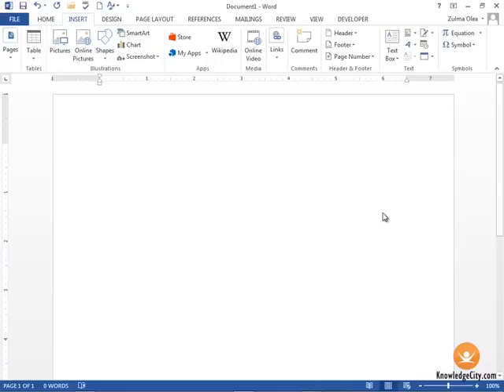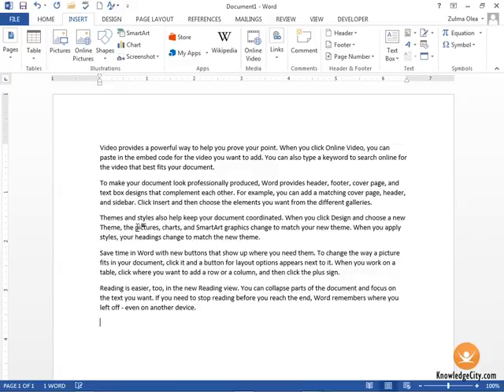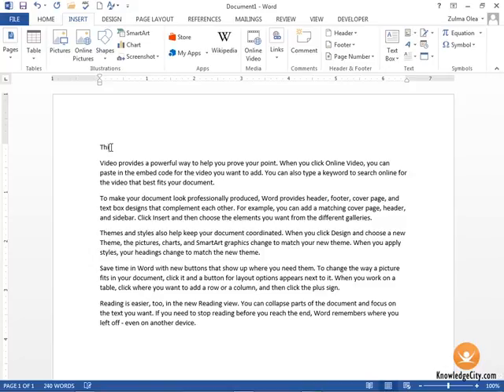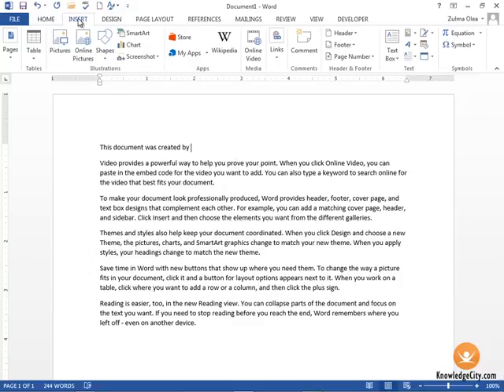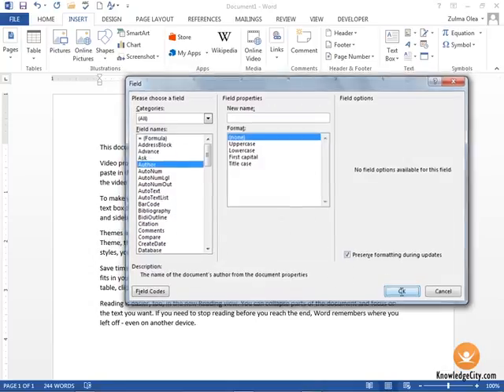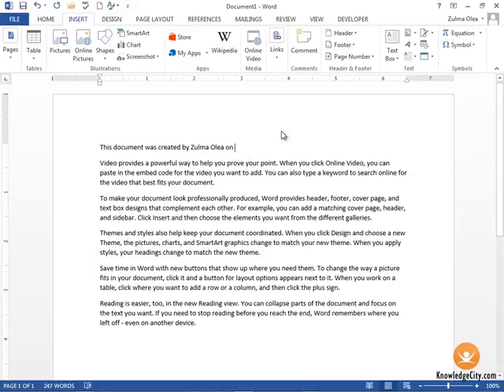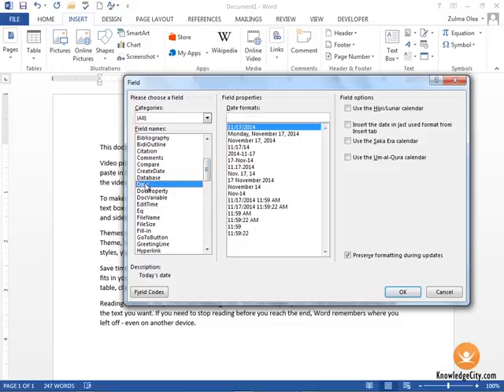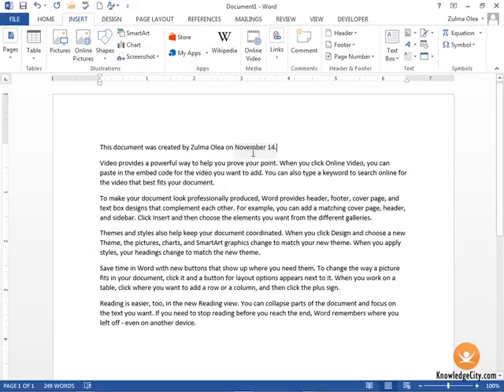Quick Parts | Microsoft Office 2013 Word | Knowledgecity.com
Quick Parts can help save you time on anything you may have to type on a regular basis. To understand how you can use Quick Parts, watch this video.